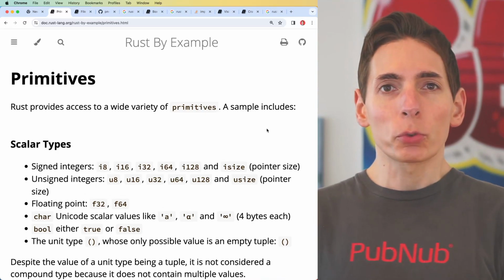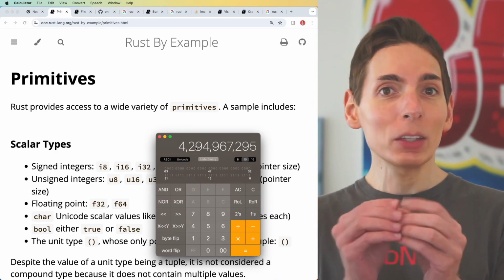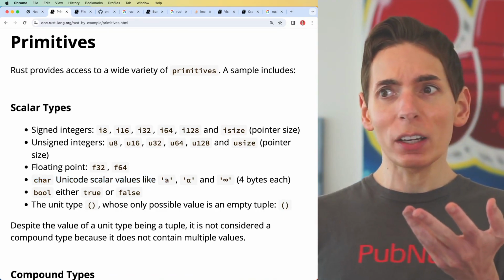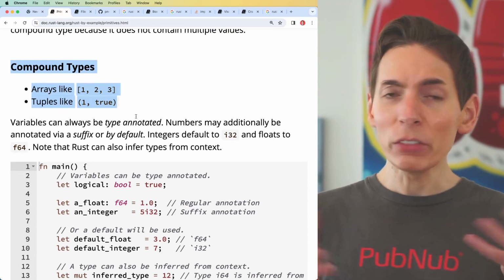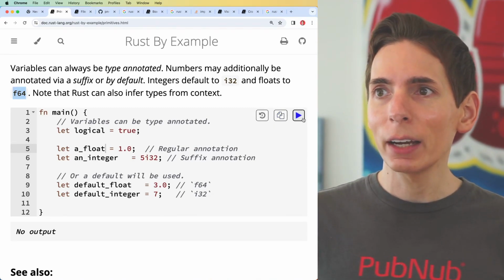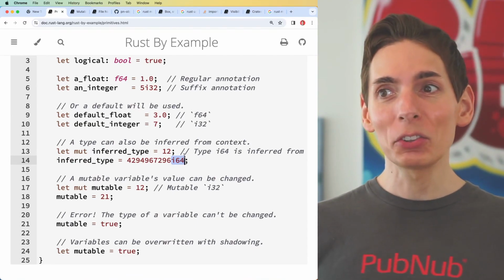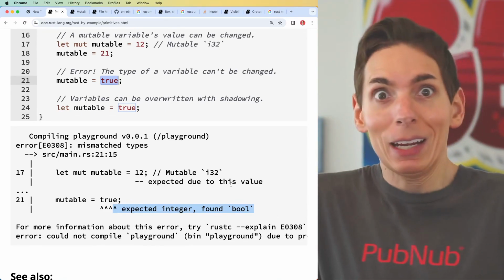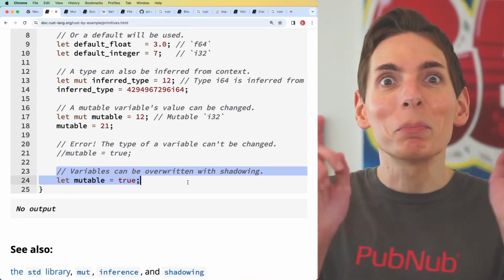Rust By Example: Primitives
Variables in Rust can take on different forms: numbers, letters, and more. We call these scalar types. For example, we have integers with labels like i8, i16, i32, i64 to indicate their size.

A signed integer, positive and negative, has a size limit too, with 255 for i8,or for example, 65,535 for i16. Rust provides unsigned integers for when you need only positive values, taking full advantage of the maximum value of the integer. On the other hand, if your signed integer is negative, your smallest number could be as low as negative 2.14 billion.

We also have floating-point numbers, like float32 and float64, for decimal values. We also have char for alphanumeric variables including emoticons and emojis. Booleans, or bool, represent true or false, whereas we also have an empty type, kind of like null in other languages.

In Rust, you can also group together different scalar types in lists through compound types like arrays and tuples. These are foundational types which are usually enough for most programming needs. When defining variables in Rust, you can annotate them with i32 or bool, even though Rust can figure out the type for you.

Defining variables is flexible; you can use just '12', or you can use a suffix like 128i32 or 64u to define it further. If you want to change the value of a defined variable, you have to add 'mut' before it. Be careful, though, as Rust does not allow you to change the type of a variable once defined.

A unique feature that Rust offers is variable shadowing which allows you to redefine a variable within an inner scope. This, however, can be confusing and may lead to messy code in practice.